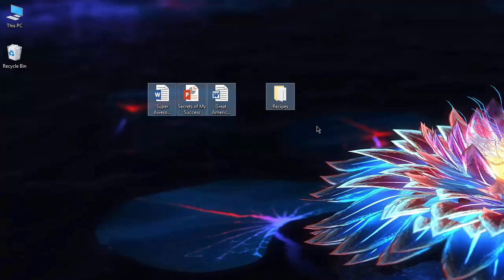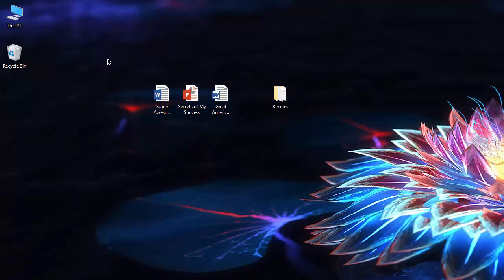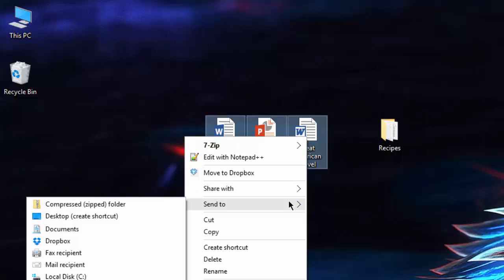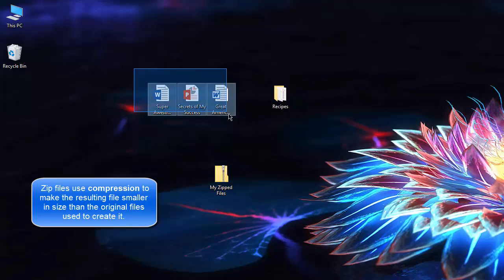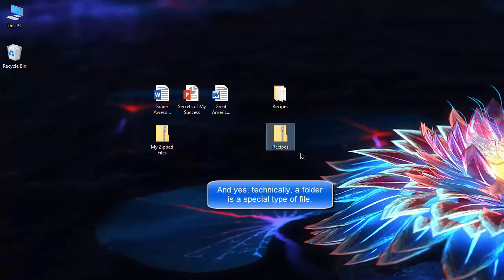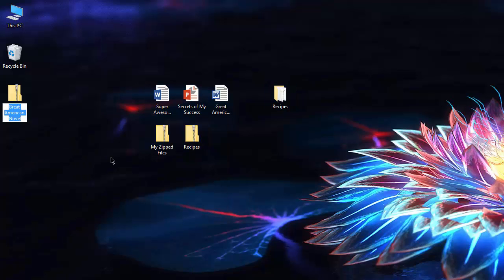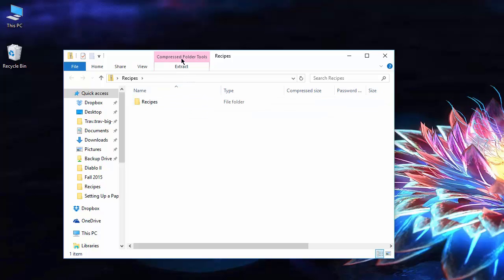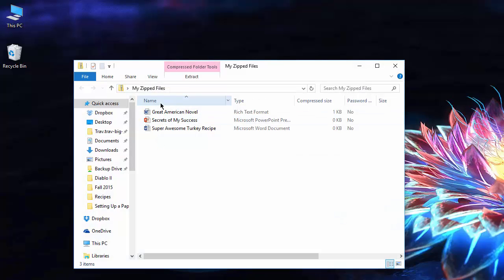Creating Zip Files in Windows XP, Vista, 7, 8, and 10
In this video, you'll learn how to easily create zip files in all versions of Windows since XP. Zip files are great for sending several files and/or folders as a single attachment. If that weren't cool enough, zip files are smaller on the storage device than the sum of the files and folders they contain (through the magic of compression)!